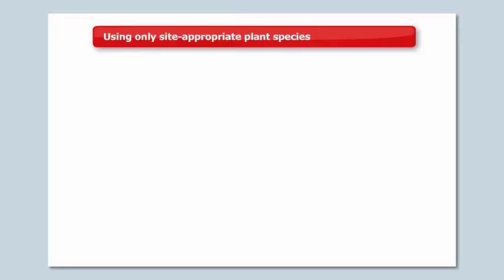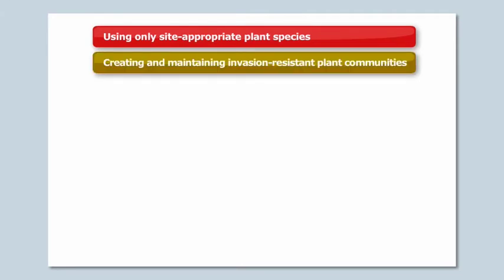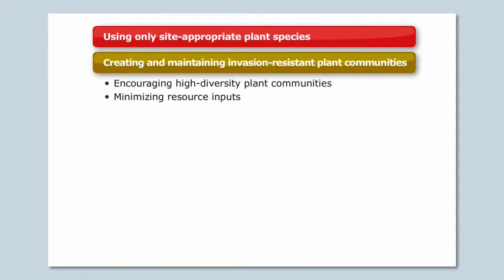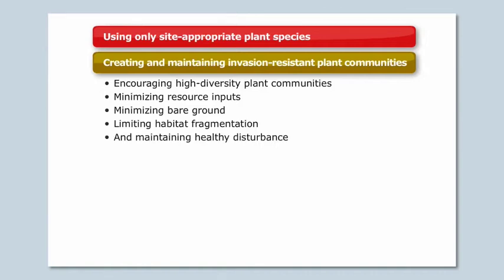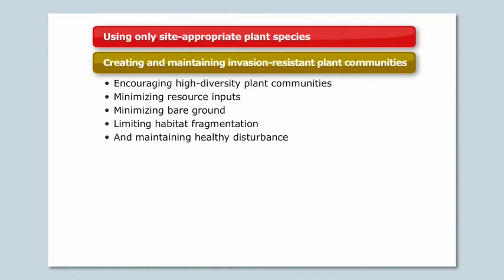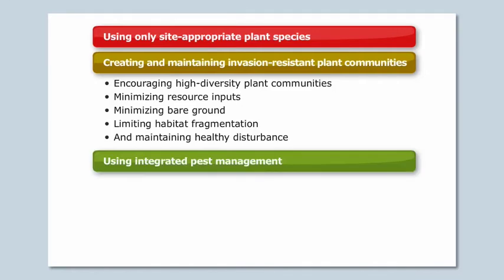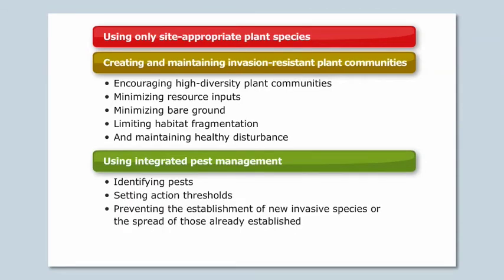Suggested Methods for the Control and Prevention of Invasive Species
Design teams and site managers should employ the following strategies to control invasive species: using only site-appropriate plant species, creating and maintaining invasion-resistant plant communities and using integrated pest management.

This RedVector course, Sustainable Solutions: Invasive Species will first define an invasive species and then teach you how to control and prevent invasive species along with how to create and maintain invasion-resistant plant communities.